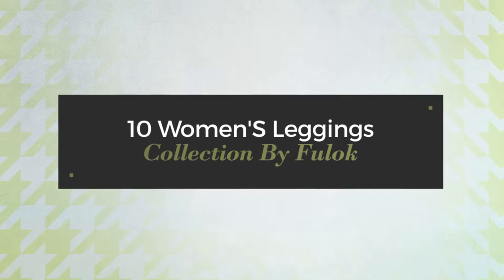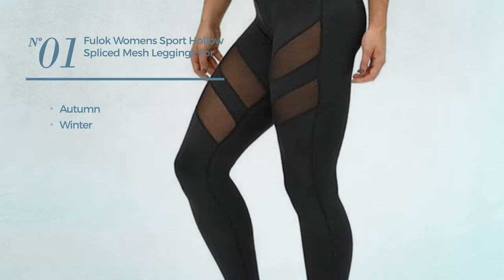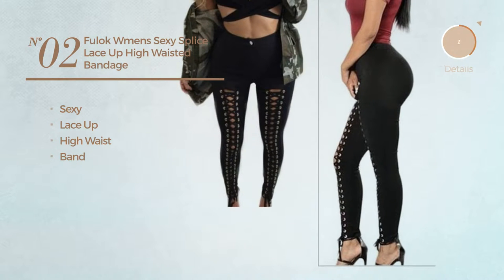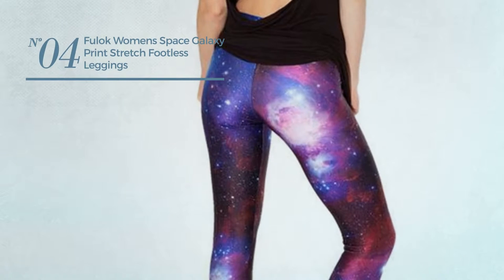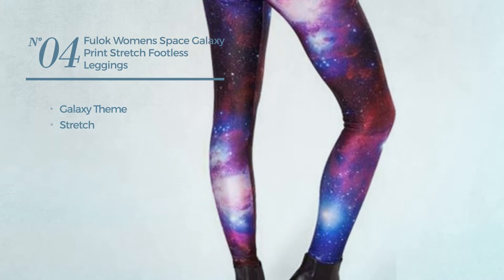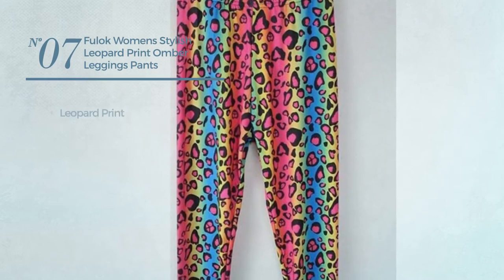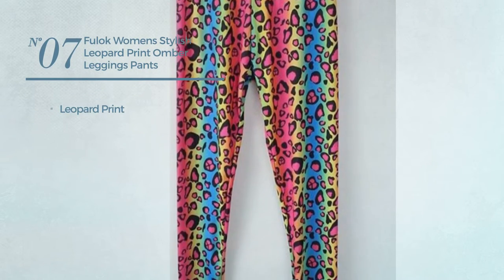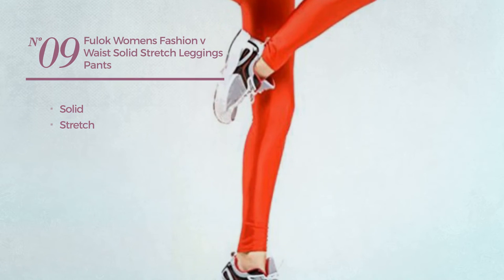10 Women'S Leggings Collection By Fulok Spring 2017 Collection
10 Women'S Leggings Collection By Fulok Spring 2017 Collection

Shop for Women'S Leggings Collection By Fulok Spring 2017 Collection
Fulok Womens Sport Hollow Spliced Mesh Leggings For Fall/Winter Black S

Fulok Wmens Sexy Splice Lace Up High Waisted Bandage Leggings Pant black XL

Fulok Women's Print Stretch Fitness Sports Capri Leggings Tights multicolor Large

Fulok Womens Space Galaxy Print Stretch Footless Leggings galaxy Large

Fulok Womens Stylish Skinny Leggings Guns Print Pant red L

Fulok Women's Stylish Solid Stretch Pencil Leggings Pants black One-Size

Fulok Womens Stylish Leopard Print Omber Leggings Pants Leopard One-Size

Fulok Womens Fashion Printed High Waisted Leggings Pants Blue One-Size

Fulok Womens Fashion V Waist Solid Stretch Leggings Pants red XS

Fulok Womens Fashion Broken-hole Faux Leather Leggings Pants black One-Size

Try also: #